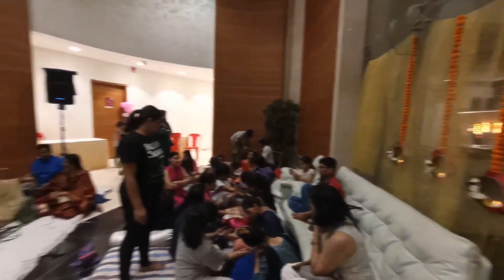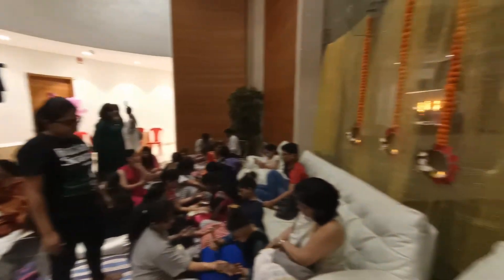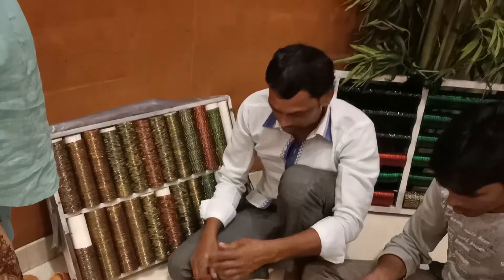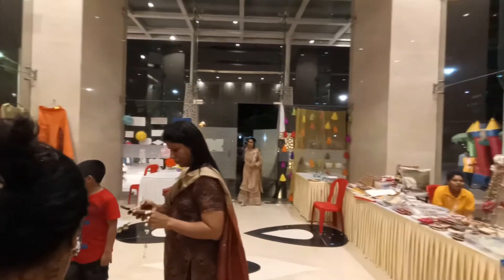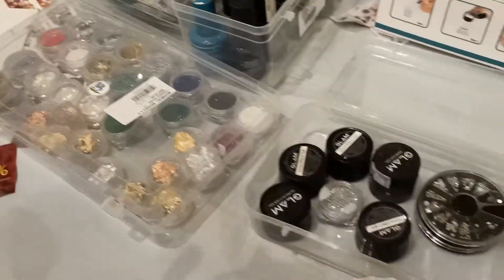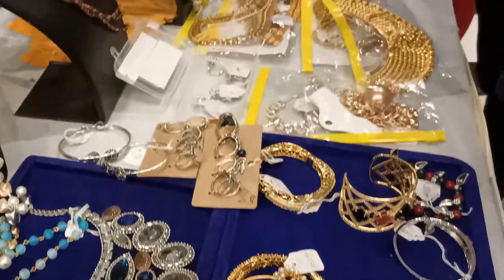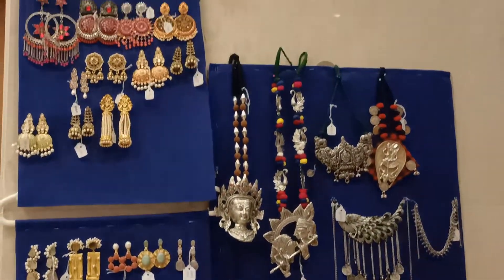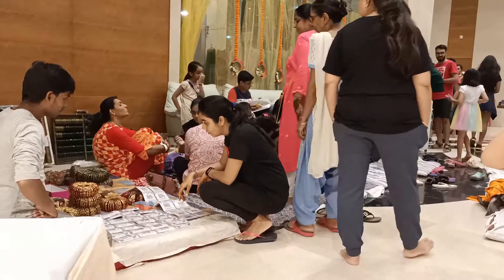All about Karwachauth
in this video I m sharing my Karwachauth look as well as view of shopping stall at our society
Musician: Jef